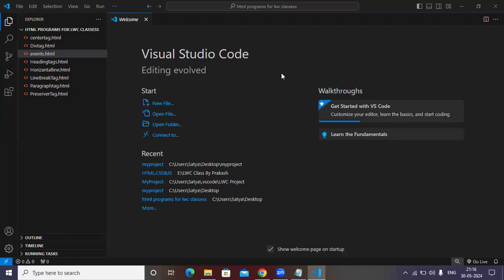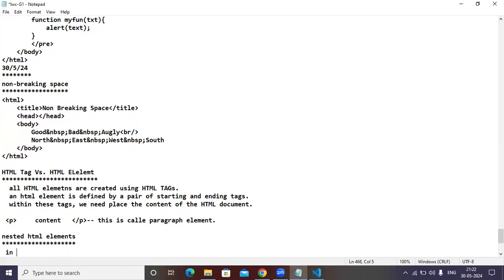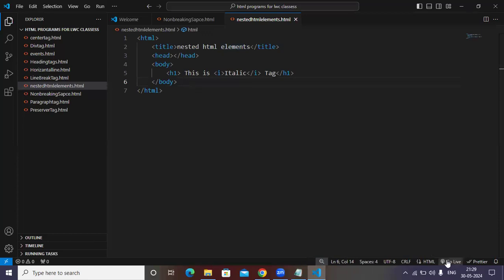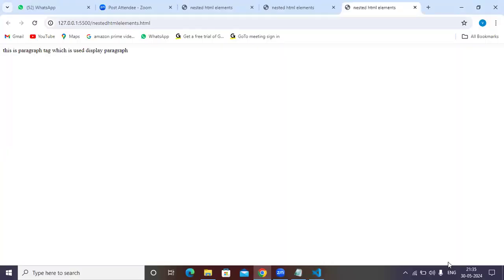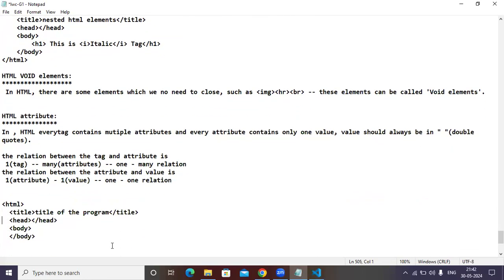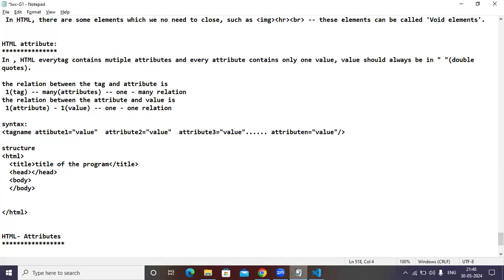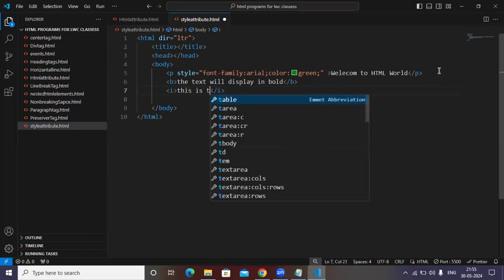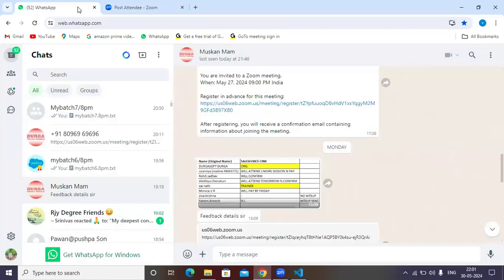SALESFORCE LWC tutorials || Demo - 4 || by Mr. Sai On 30-05-2024 @9PM IST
Java tutorial by durga sir